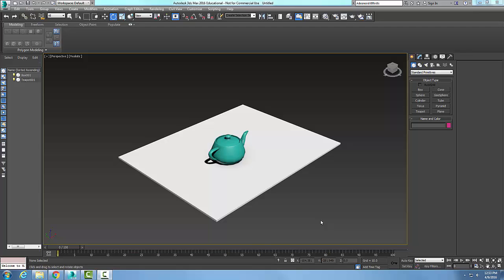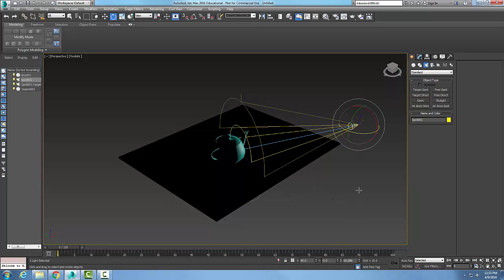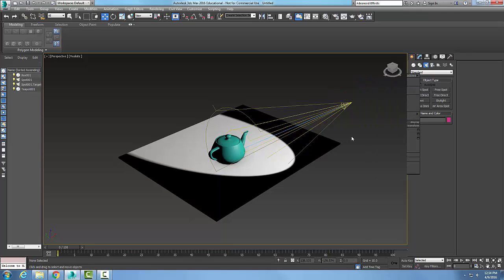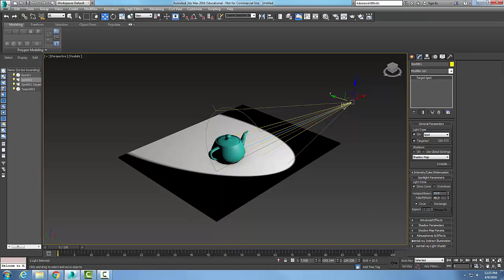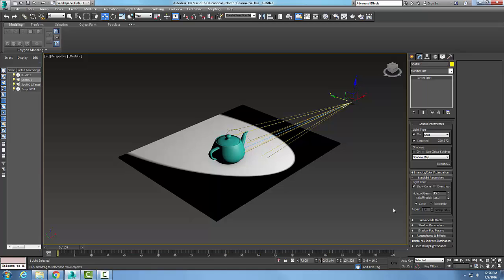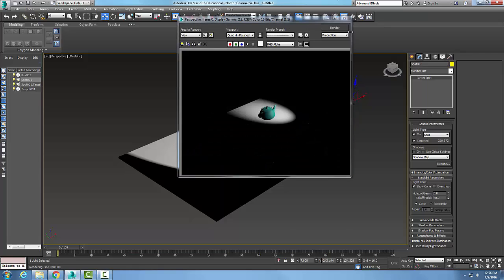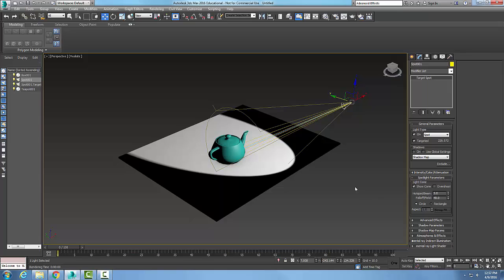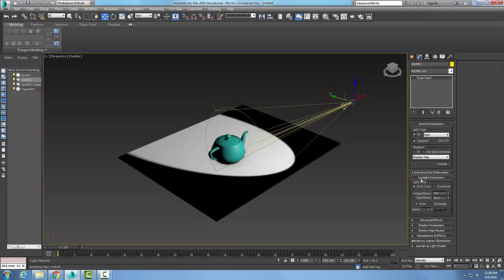3ds Max 13-08 Target Spot Light